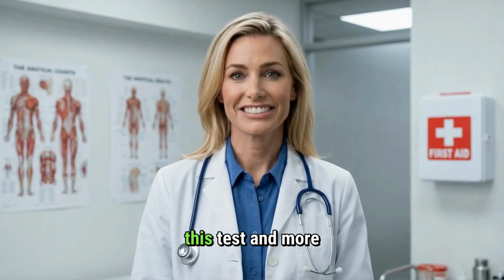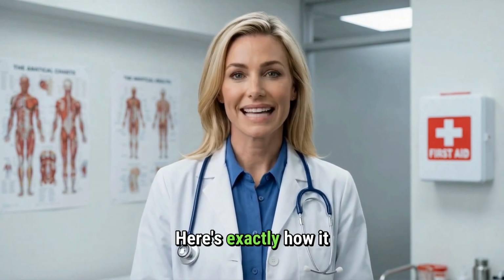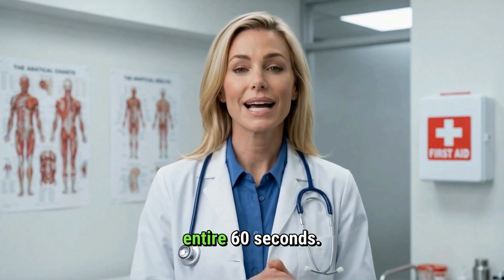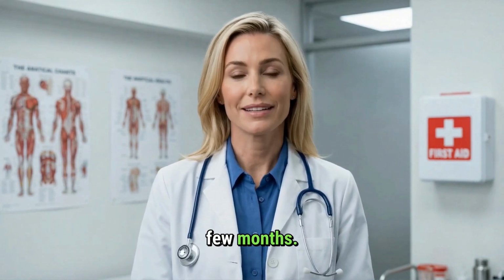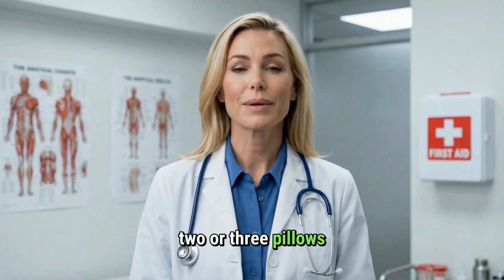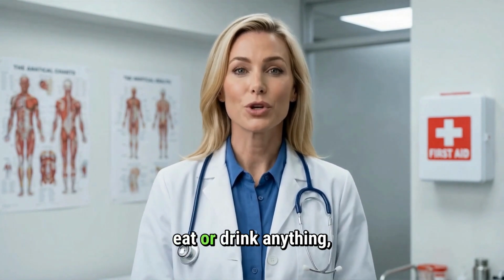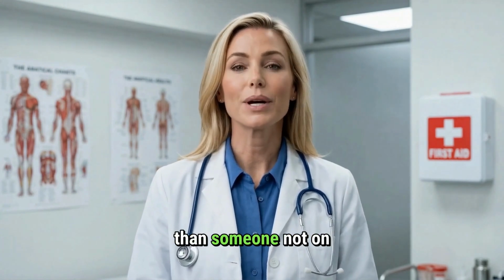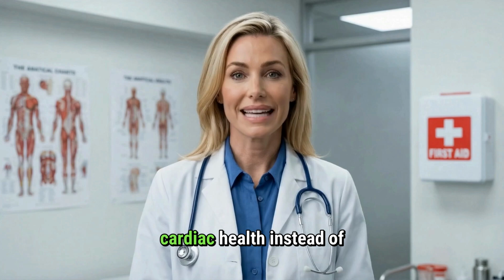CARDIAC SURGEON REVEALS: This 3-Minute Test at Home Can Detect Heart Failure Early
motivation inspiration success — CARDIAC SURGEON REVEALS: This 3-Minute Test at Home Can Detect Heart Failure Early

This powerful motivational speech is designed to push you beyond your limits, ignite your inner strength, and remind you that your potential is far greater than your fears. 💪🔥

In this video, you’ll discover how a renowned cardiac surgeon shares a simple 3-minute at-home test that can help detect early signs of heart failure — and how this life-saving lesson connects deeply with resilience, discipline, and taking control of your life. ❤️⏱️

If you're someone looking to transform your mindset, elevate your goals, and protect both your physical and mental health, this video is for you. 🚀✨

How taking small actions daily can prevent major life problems
The importance of listening to your body and your mind
Why discipline beats motivation
How early detection saves lives
How a simple test can change your perspective on health
The power of consistency and self-awareness
Why your life can change from a single decision
It’s motivational yet educational
You’ll learn a life-saving health tip
It fuels productivity, hope, and self-belief
Helps you break negative patterns
Encourages healthier lifestyle choices
Perfect for anyone needing a mental reset
Could literally save a life — maybe yours or someone you love ❤️